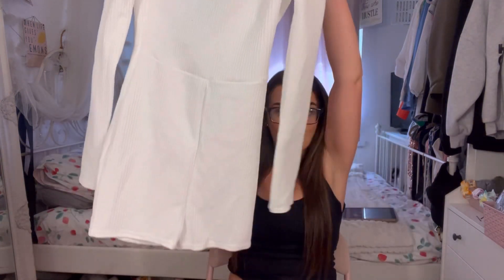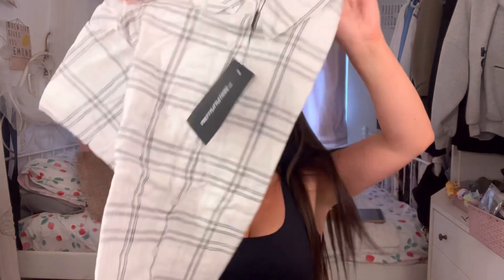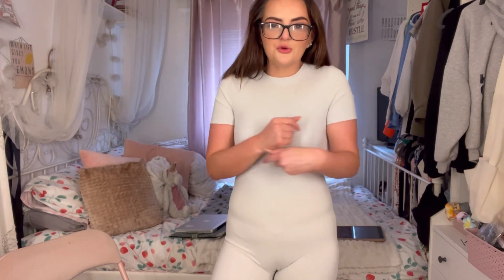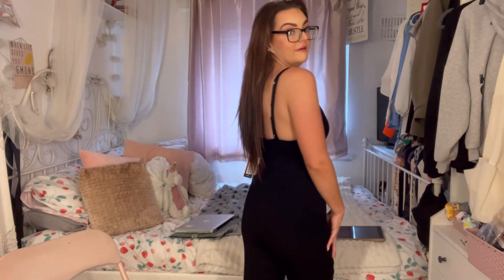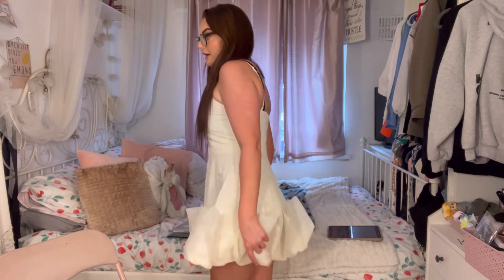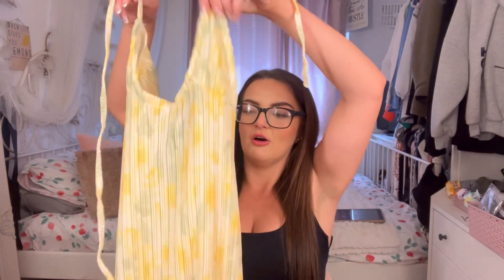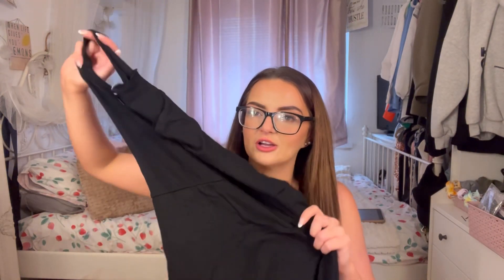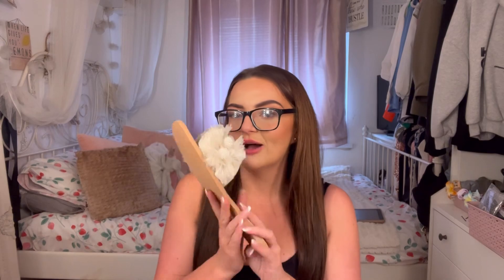PLT Summer HAUL!!! 2024 | Taylor Louise Swift 💕✨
Hey hope you enjoy this pretty little thing summer haul!!

Xoxoxoxox